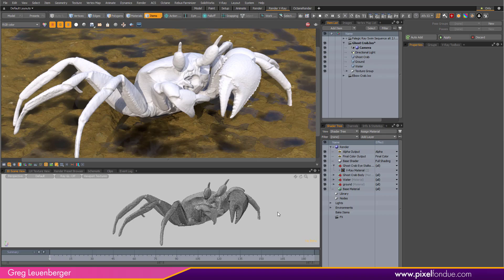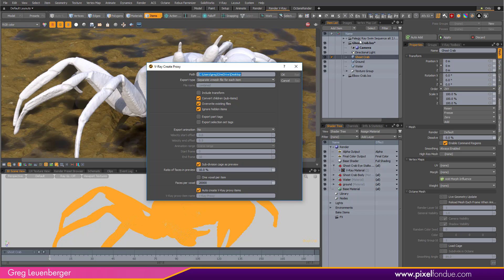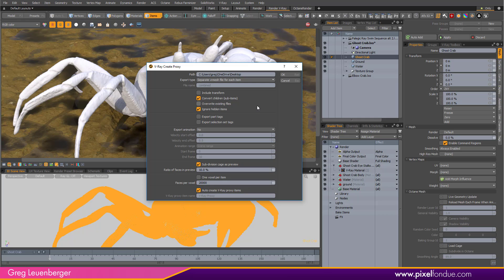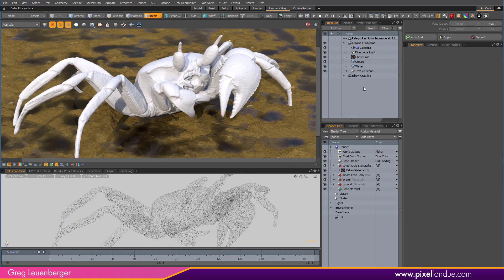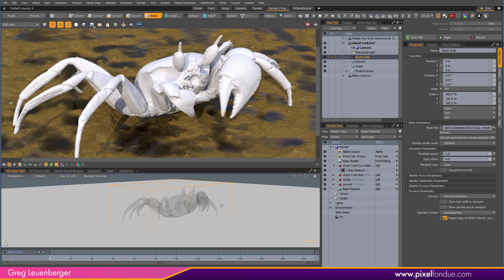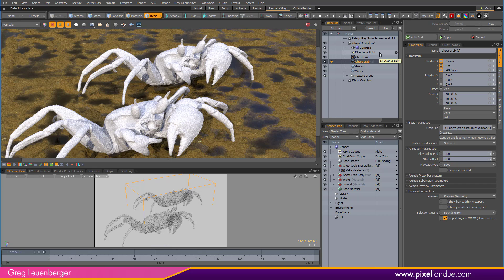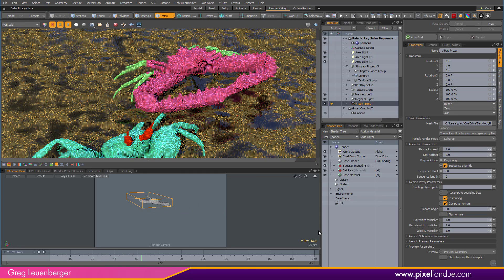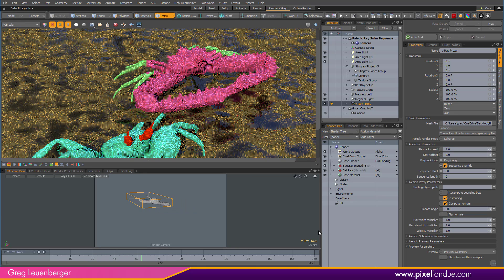MODO | V-Ray Proxies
A walkthrough of converting and using V-Ray proxies in V-Ray for MODO.

Greg Leuenberger